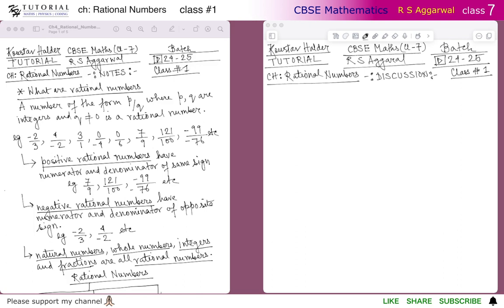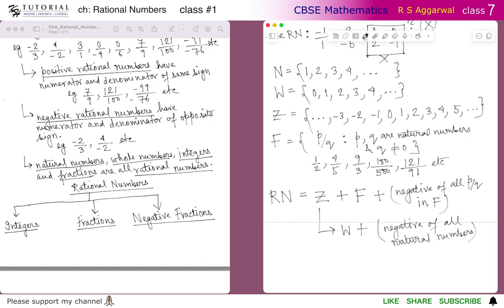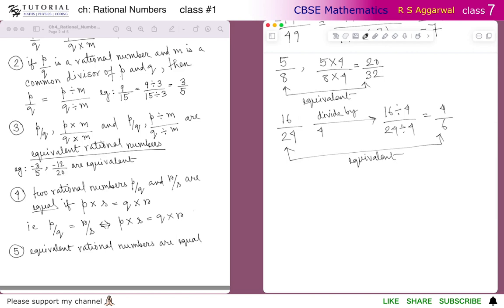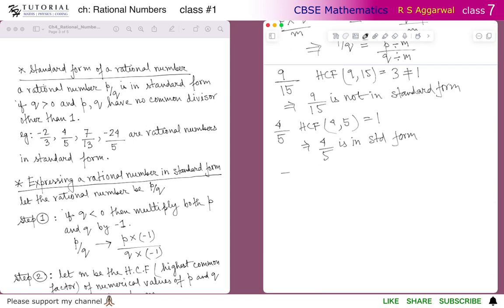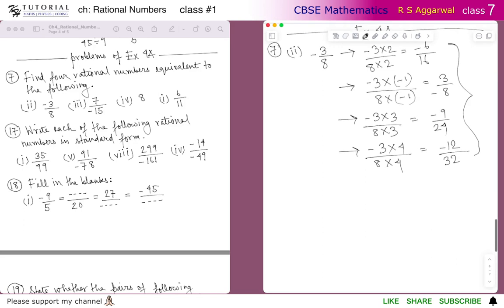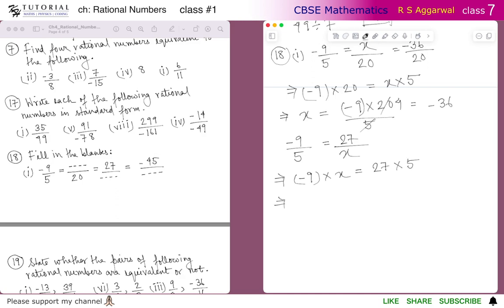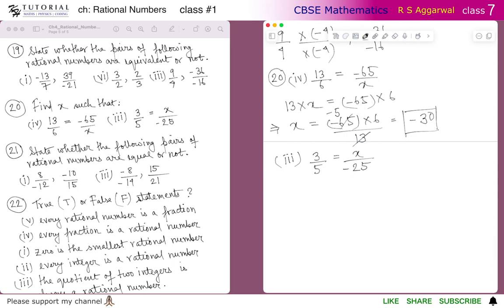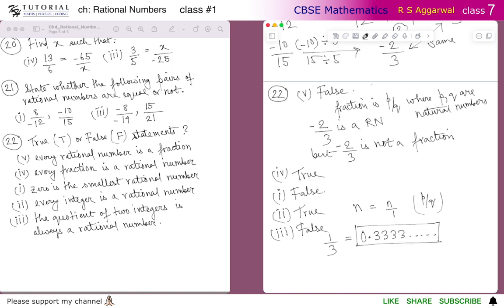CBSE Maths 7 RS Aggarwal | Rational Numbers | Class 1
Hello my dear students of CBSE class 7 !!! In this video I have discussed on the definition, properties and standard form of rational numbers on chapter Rational Numbers following the text book of RS Aggarwal.